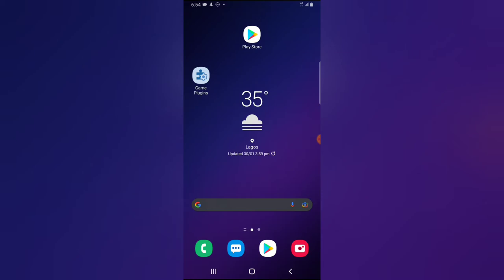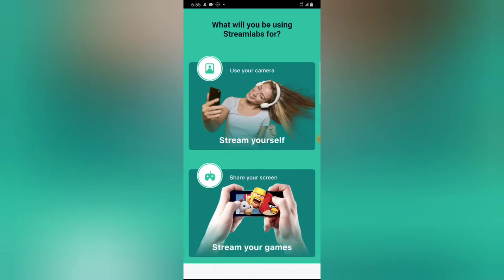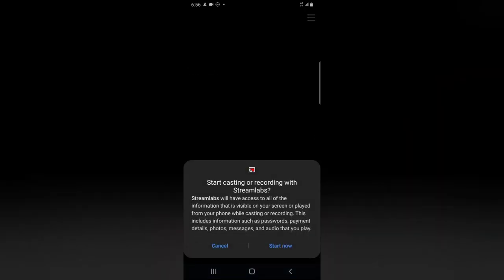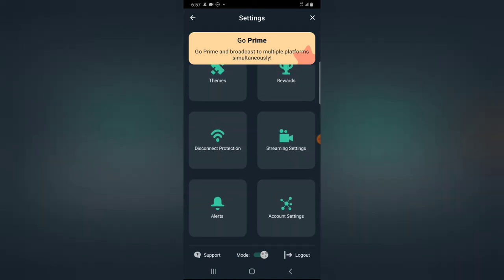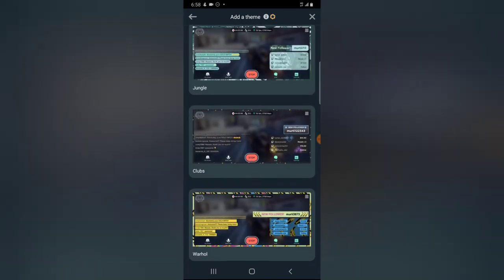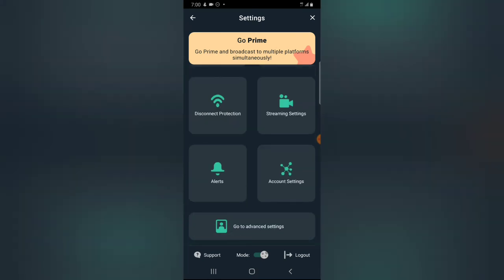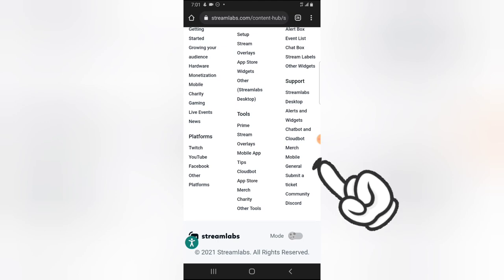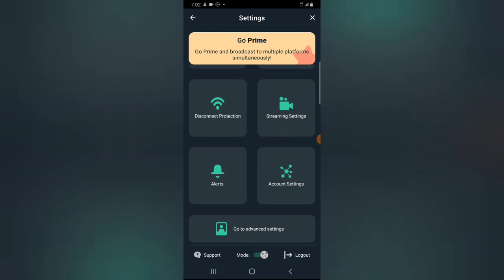Streamlab mobile App overview and features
Here is an app over view of Streamlab mobile streaming app and its features what you can and cant do with it is what i will show you on this video